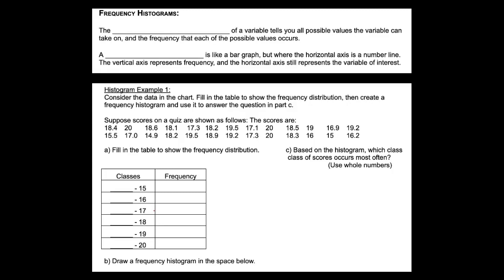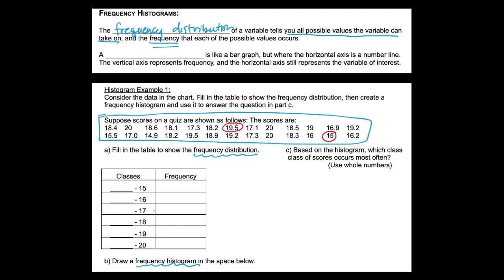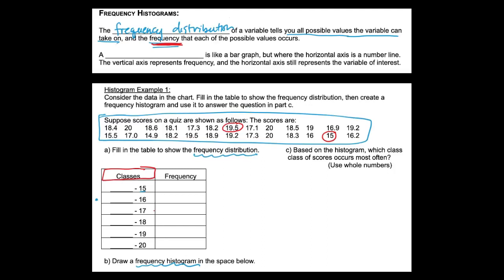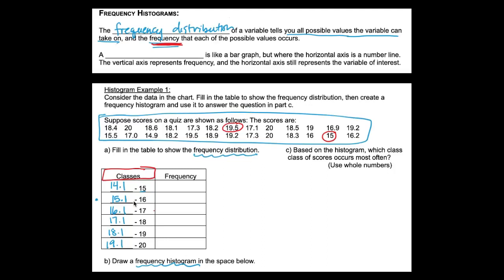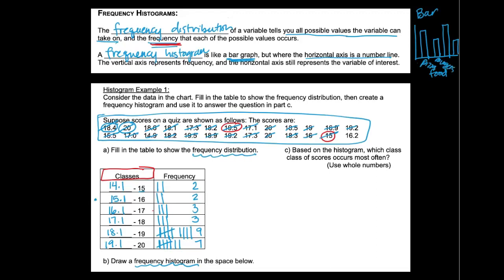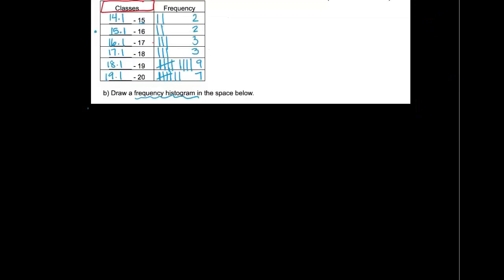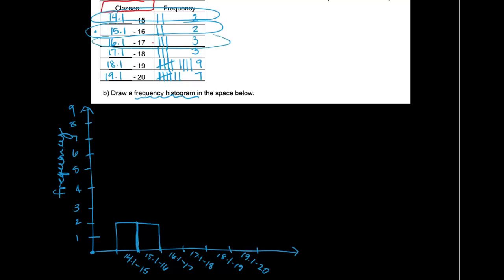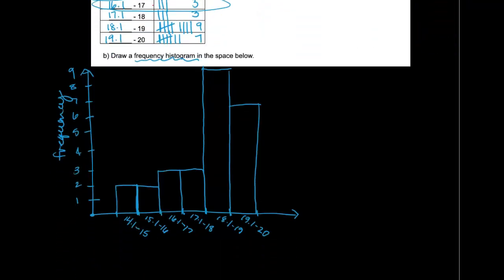MTH 125 Module 10 Video #1: Frequency Distributions and Histograms